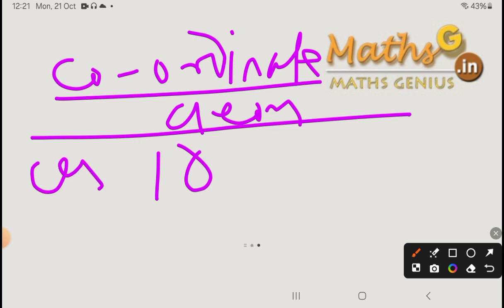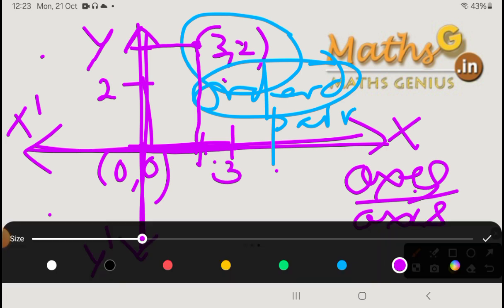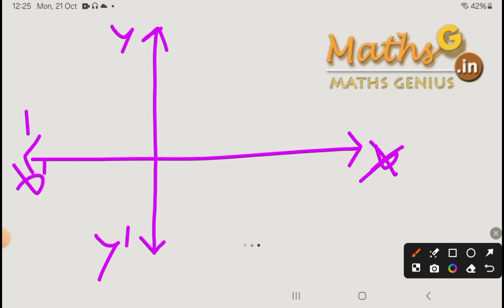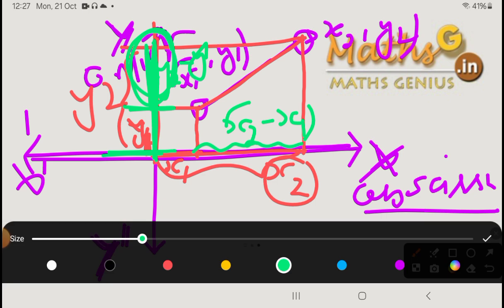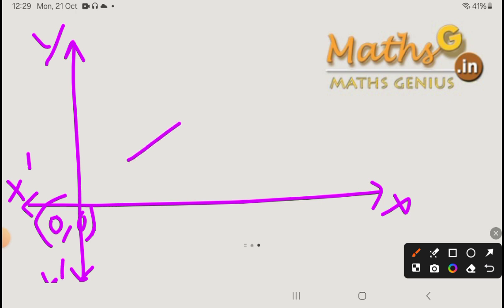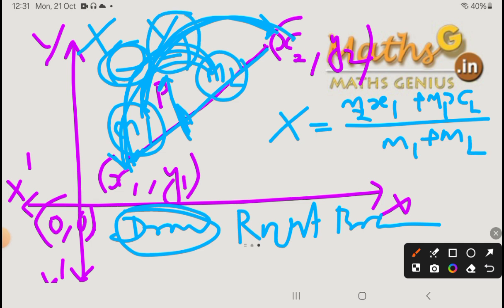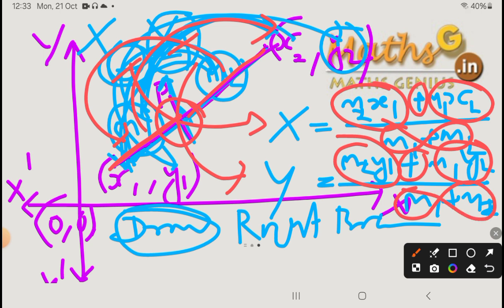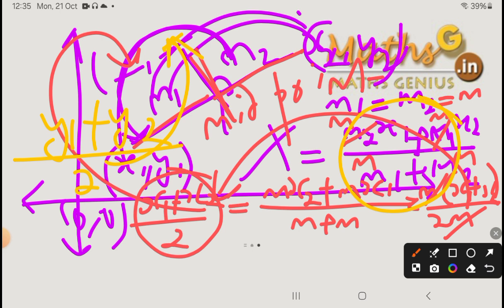Coordinate Geometry Maths Class 10 Concepts